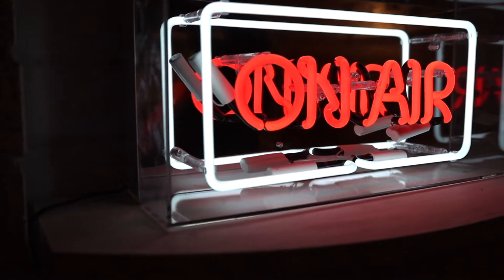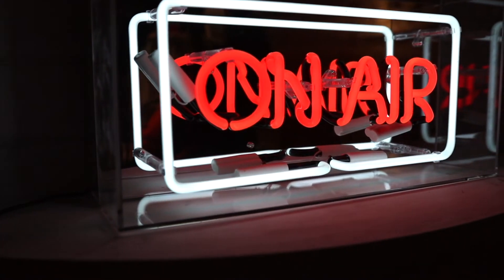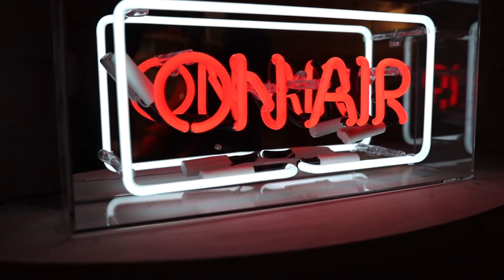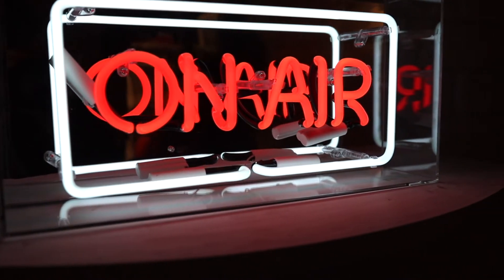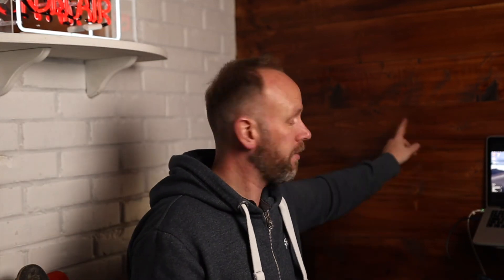Quick/Fast Update || Episode 004 || Zander Round Update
If you haven’t already make sure you smash that bell so you get notifications every time I upload:

My Vlogging Camera
My Smaller Vlogging Camera
My Absolute Favourite Lens Ever
L Bracket
My Vlogging Tripod
My Big Carbon Tripod
My Other Big Tripod
My Awesome Carbon Monopod
External Audio Recorder
On Camera Audio
My Drone

Zander Round